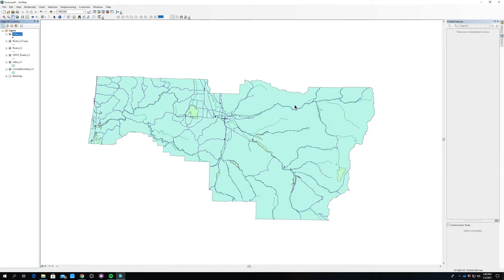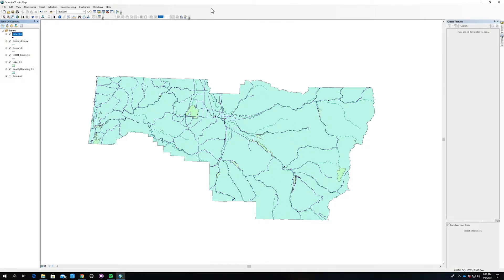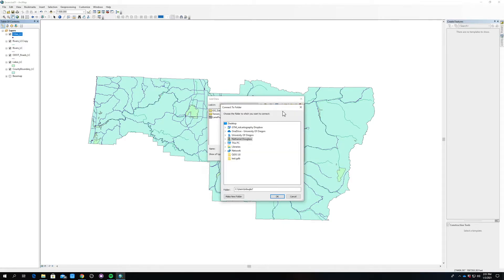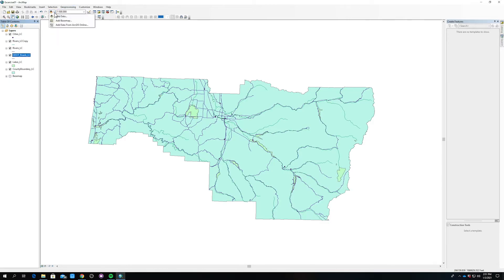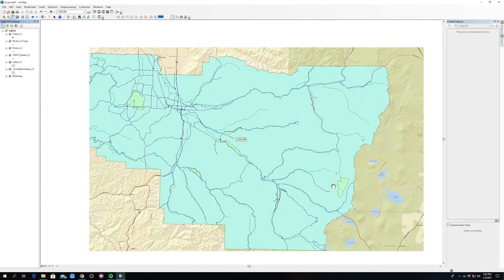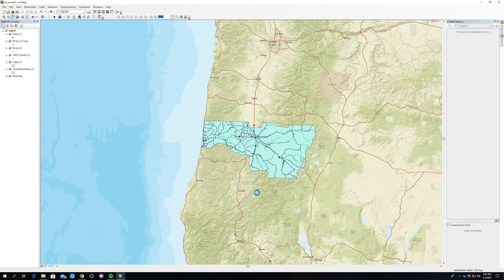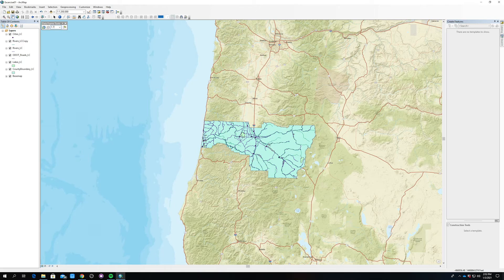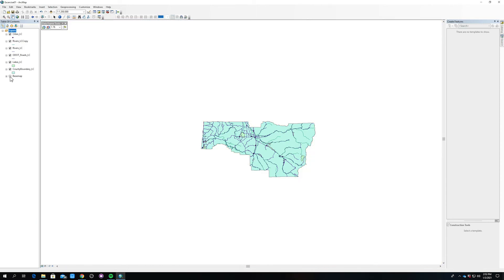GEOG 493 - Exercise 01: Setting up your Map & Data Frame Tools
This video is a quick introduction to exercise 01. We'll set up our Lane County map and use the Data Frame Tools in ArcMap 10.7